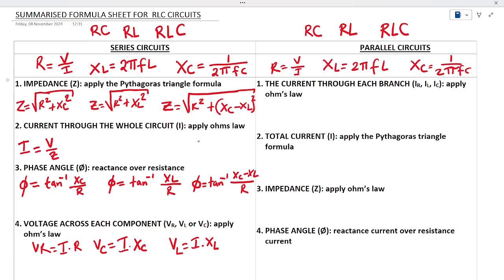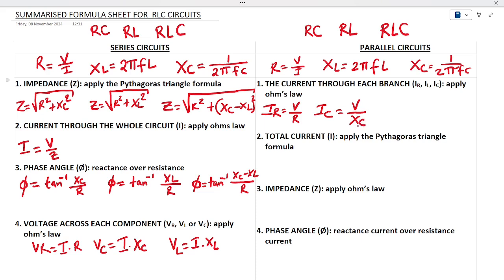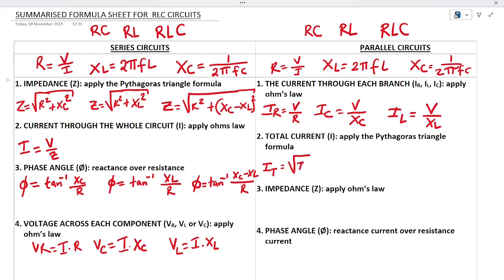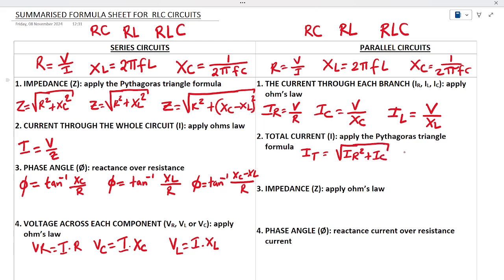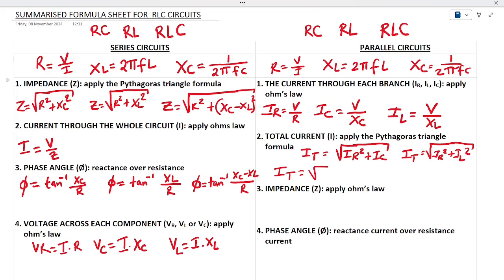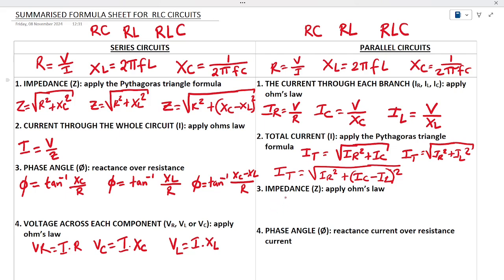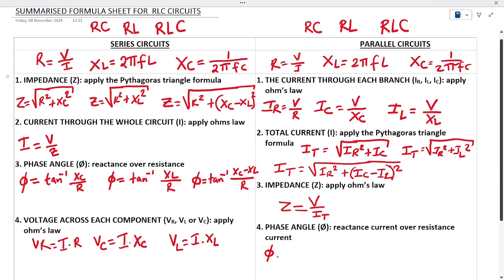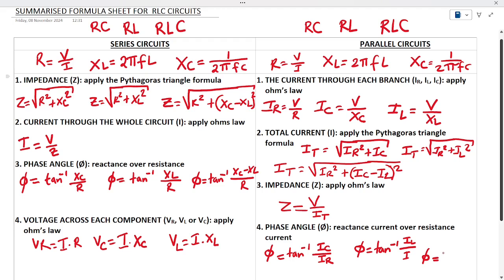ECDE LEVEL 4 EXAM PREP - TOPIC 1: ALTERNATING CURRENT THEORY - SOLVING RLC CIRCUITS - PART 2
Here is the detailed summary of how to solve parallel RC, RL, RLC circuits